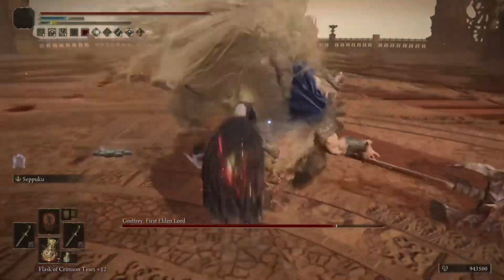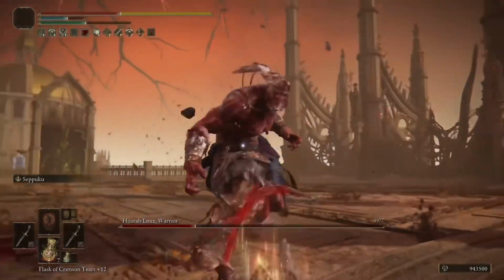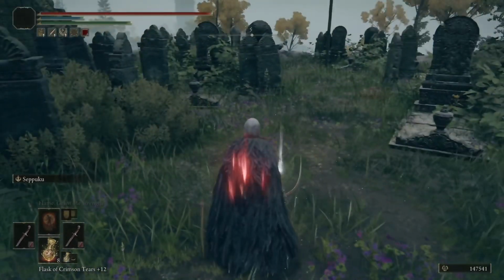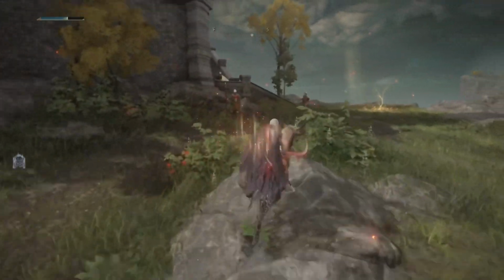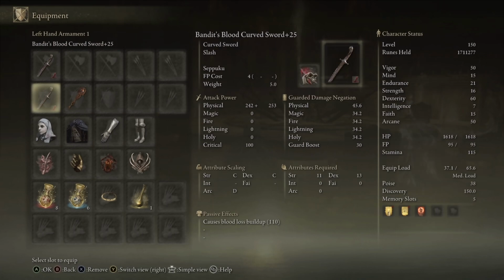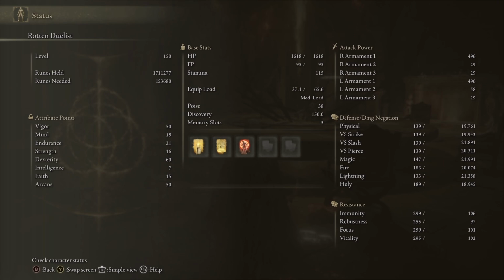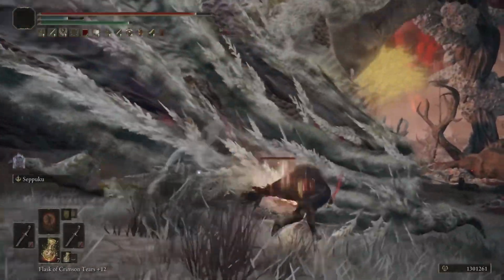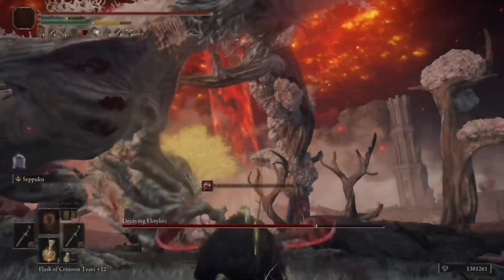Bandit Curved Sword Bleed Build! 🩸 ⚔️ (Elden Ring Patch 1.08.1)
As per many comments and requests, I did a bandit curved sword bleed build. It was a fun one!

For this we’ll need:

-2 Bandit Curved Swords
-Any Seal
-Seppuku

-Millicent’s Prosthesis or Ritual Sword
-Rotten Winged Sword Insignia
-Claw Talisman
-Lord of Blood’s Exultation

Raptors black feathers and white mask.

Buff with Golden Vow, Blessing’s Boon and Flame Grant Me Strength.

Consecutive attack tear and faith tear.